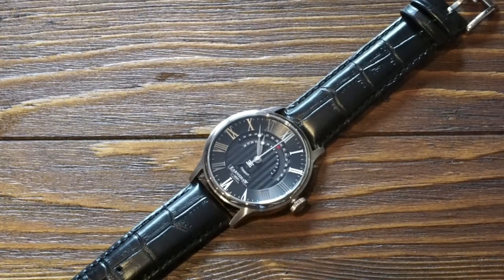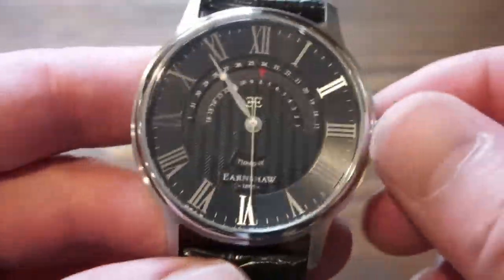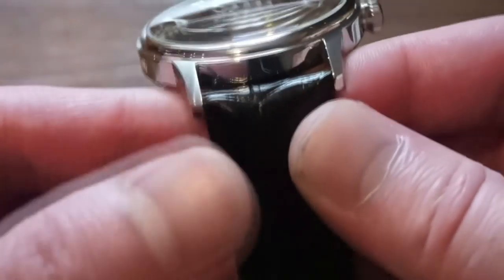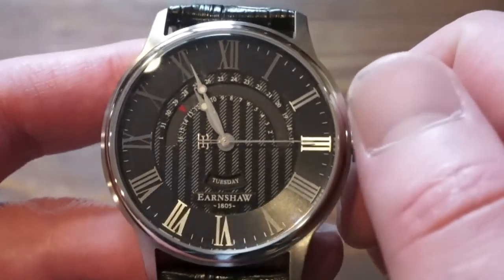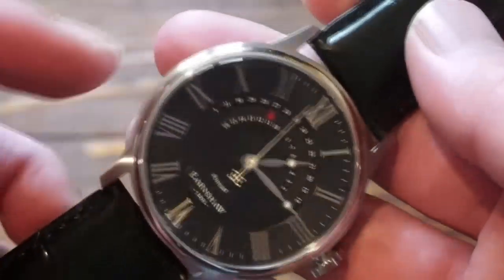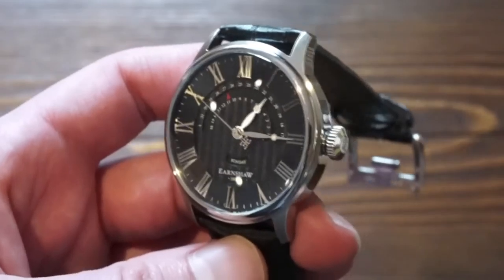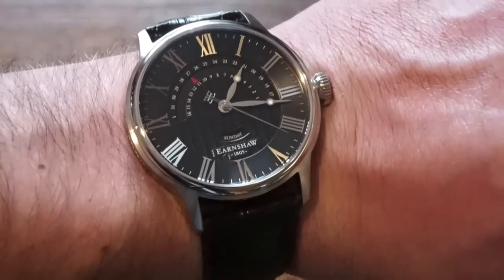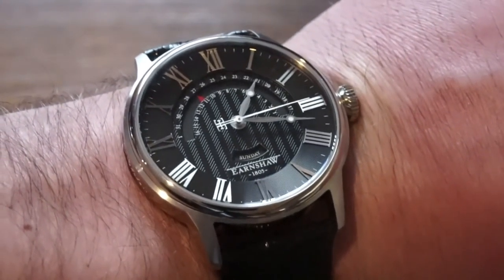Thomas Earnshaw Cornwall Retrograde Day Date Watch Review - New Watch 2018!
WatchAddict Blog Save 30% on ANY Earnshaw with code WA30

5 Affordable Watches I Reccommend to all my viewers

Seiko SKX007

Seiko Sarb033

Tissot Visodate

 5 watches I recommend to my new subscribers who are just getting into watches and also reviewed on this channel due to the constant question of what is the best affordable watch I can get under $200
Seiko SKX007